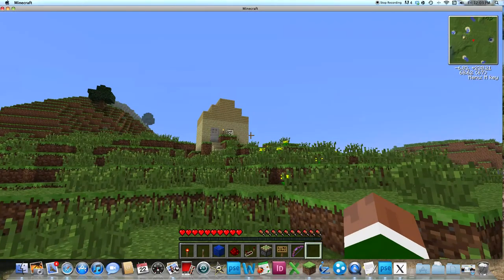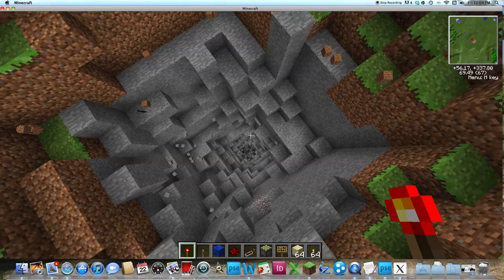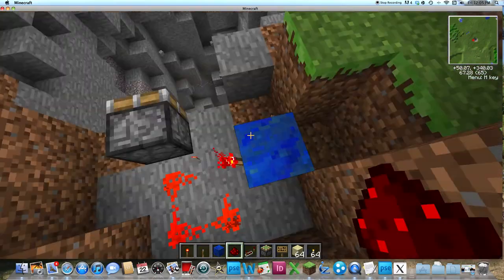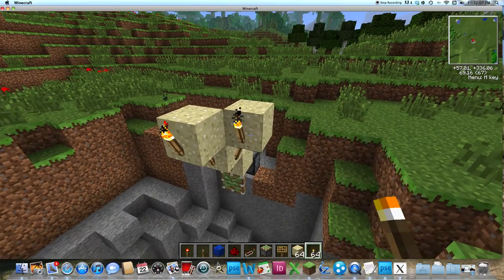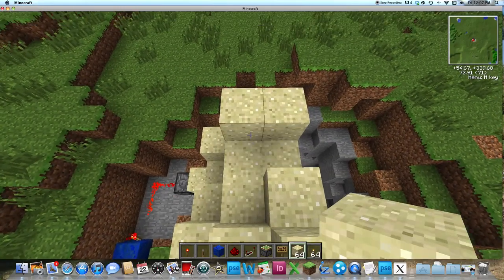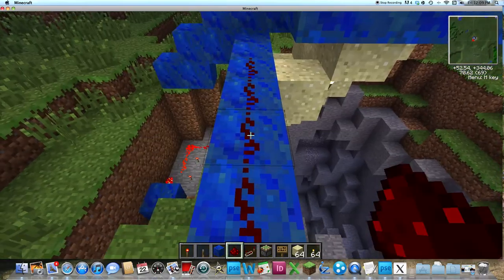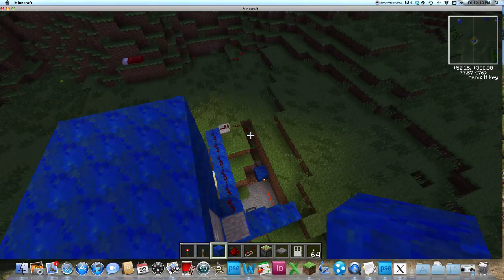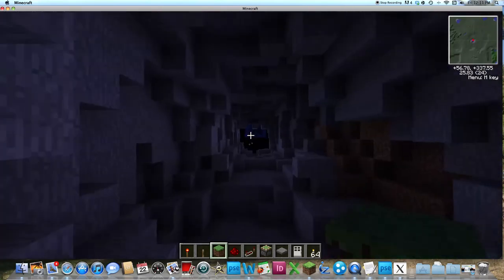Redstone tutorial: Sand trap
I teach you how to build a basic falling sand trap